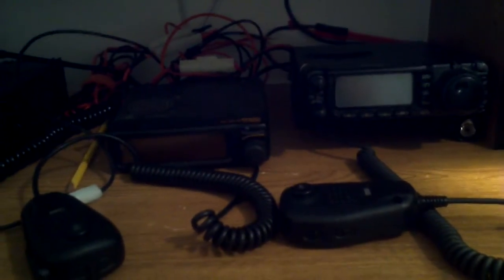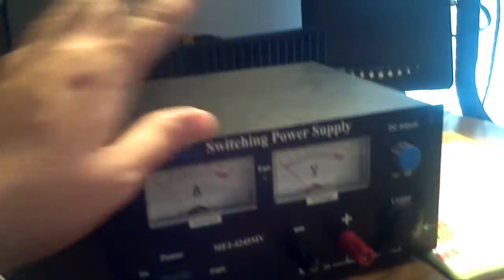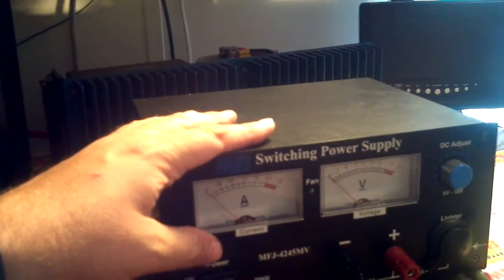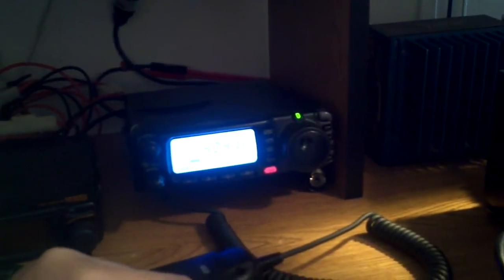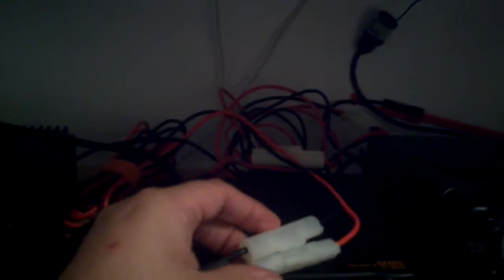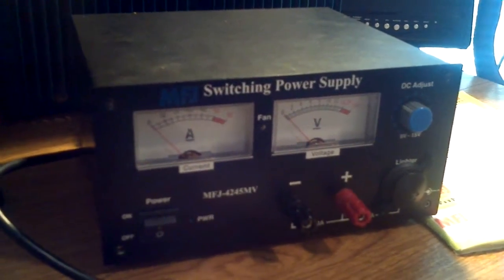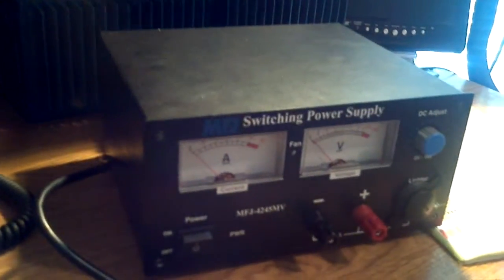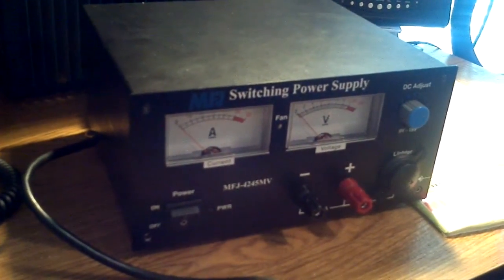MFJ 4245MV warning 2012 10 23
If you have an MFJ-4245Mv power supply please watch this. I bought this Like New In Box from a ham in my local club ($135). He had purchased it new at a HamFest from a dealer. I've had it on my desk for a week hooked to a Yaesu 8500 dualband mobile and a Yaesu FT-100D. I was QSOing on the local repeaters on the Ft-8500 when I decided to turn on the Ft-100D for some HF monitoring. I pushed the power button on the 100D. Suddenly there was Popping and sparks from the back of my desk. The wire connections were zapping. I shut off the power supply but not before the 8500 went dark. The VOLTAGE needle on the power supply was pegged way past 16V. I disconnected everything and turned it back on. The fans were going so fast I thought it was going to take off like an airplane. Turning the DC Adjust does nothing. I've used another power supply to power up the 100D and it seems OK but the 8500 is not coming back on. Fuses look good but the radio is off. I've read reviews on EHAM and QRZ forums reporting similar problems. It's still under warranty so it is going back to MFJ for repairs.  Be warned. Using this power supply could result in your gear being damaged.  It does not have over voltage shutoff.